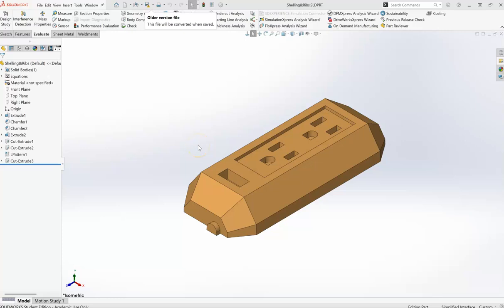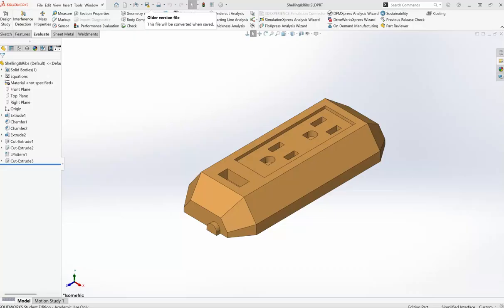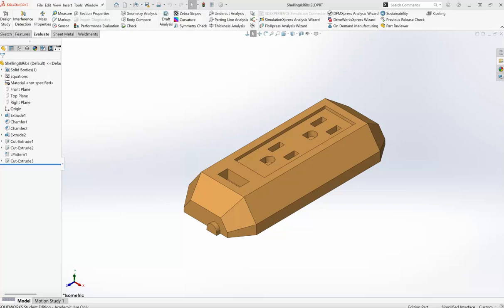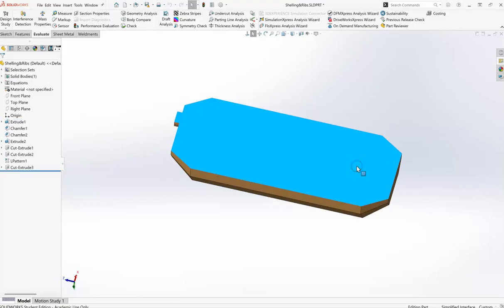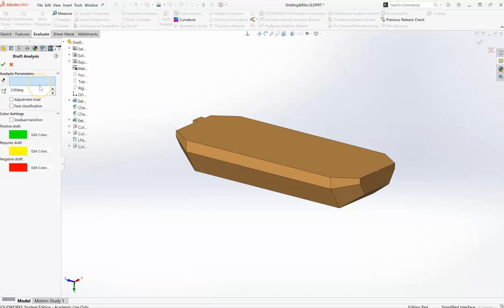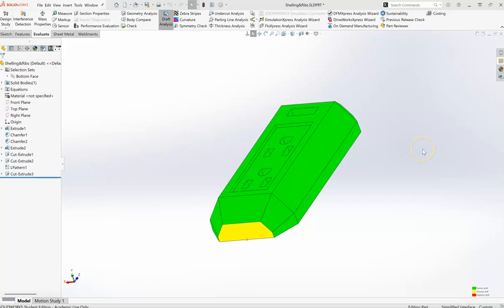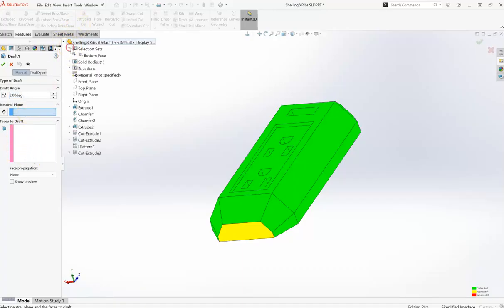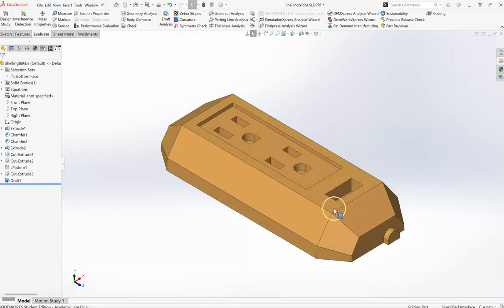L7 1 selection set and draft analysis